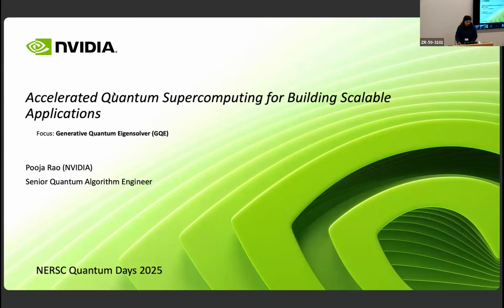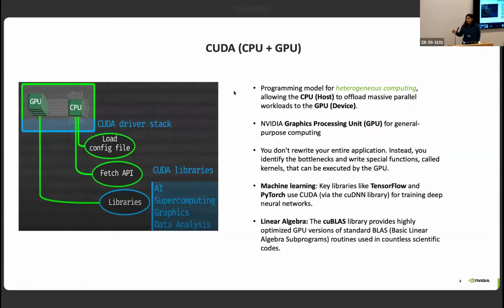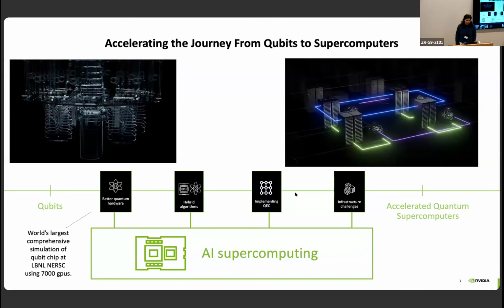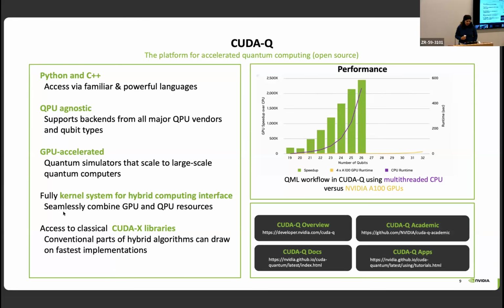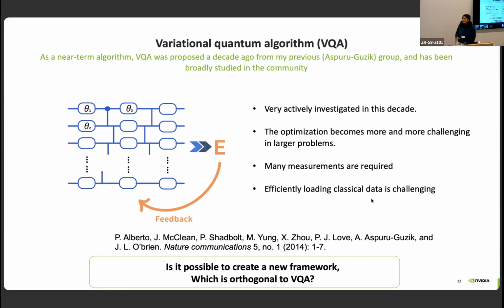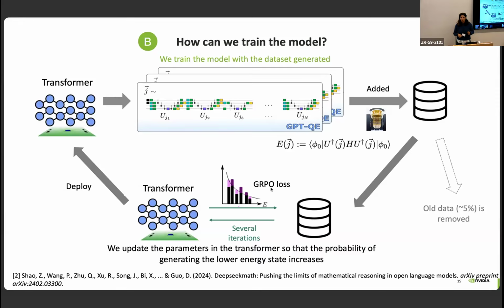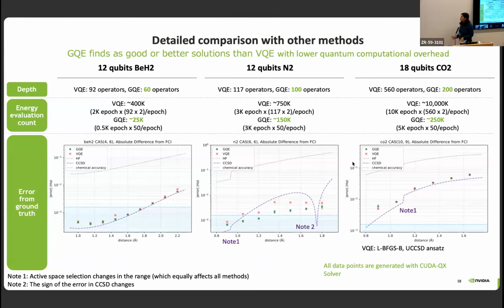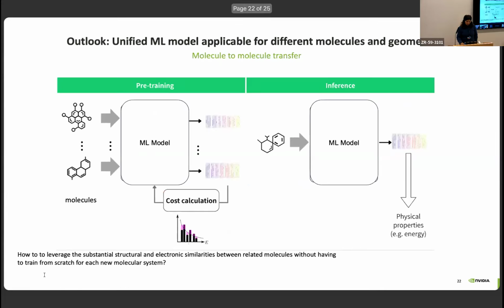Quantum Accelerated Supercomputing for Building Scalable Applications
Pooja Rao (NVIDIA) – Quantum Accelerated Supercomputing for Building Scalable Applications